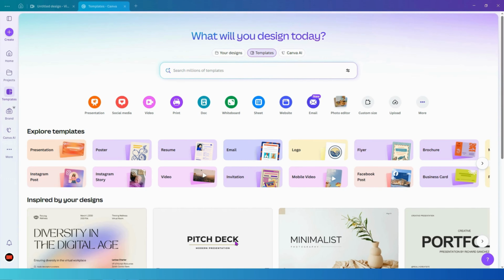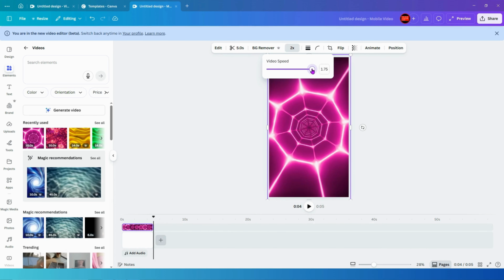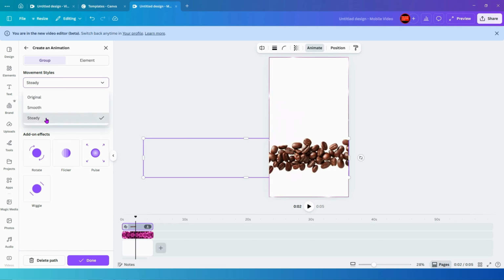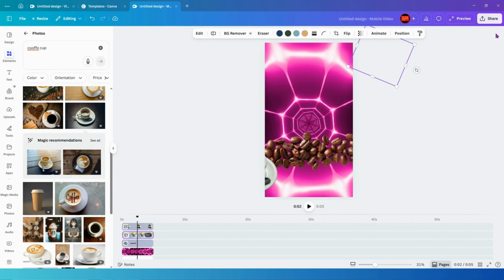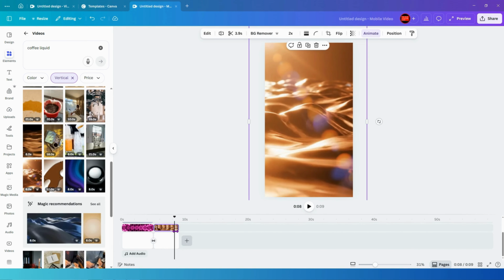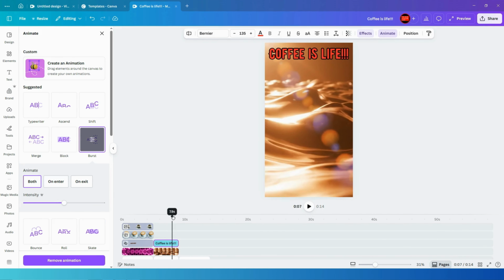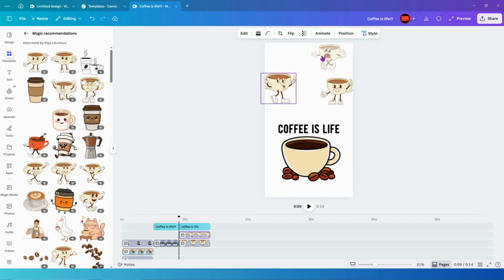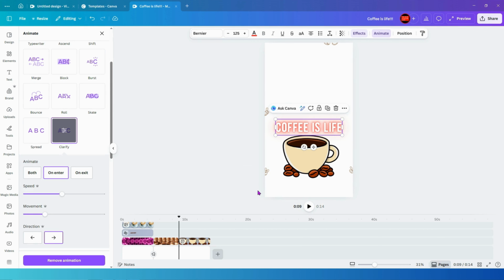How to Make YouTube Shorts in Canva (Beginner Tutorial + Tips & Tricks)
New to YouTube Shorts? Learn how to make scroll-stopping Shorts in Canva—step by step.

If you’re new to YouTube Shorts and feel overwhelmed by editing, this Canva tutorial is for you.

In this beginner-friendly walkthrough on the Glenn Taylor Channel, I show you exactly how to make YouTube Shorts using Canva, even if you’ve never edited a video before. No complicated software. No confusing timelines. Just a clear, practical system to help you start posting Shorts with confidence.

In this video, you’ll learn:

How to set up the correct YouTube Shorts dimensions in Canva

Where to find templates (and when to avoid them)

How to add text, captions, and animations that actually work

Simple design mistakes beginners make—and how to fix them

Tips and tricks to speed up your workflow

How to export your Short properly for YouTube

This tutorial is designed for:

New YouTubers just getting started

Creators who want to post Shorts consistently

Anyone who wants simple, clean edits without expensive tools

You don’t need fancy gear or advanced skills to grow on YouTube. You just need a repeatable process that makes posting easier.

If you’re serious about starting YouTube Shorts, learning Canva is one of the fastest ways to remove friction and stay consistent.